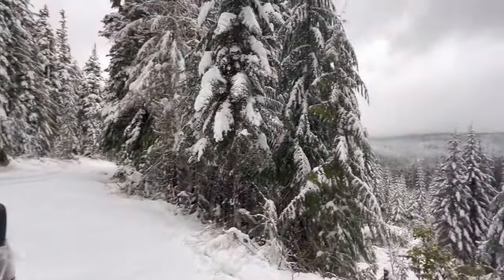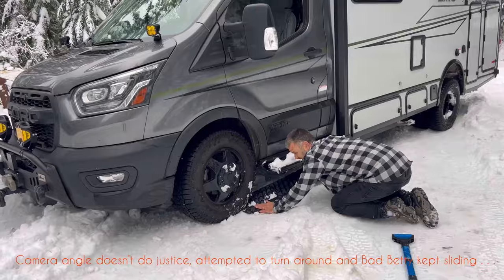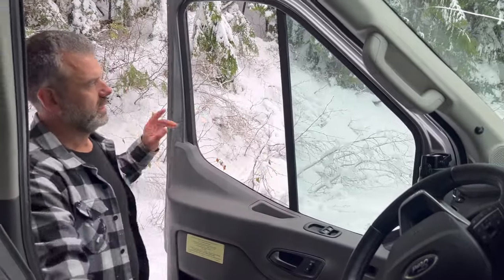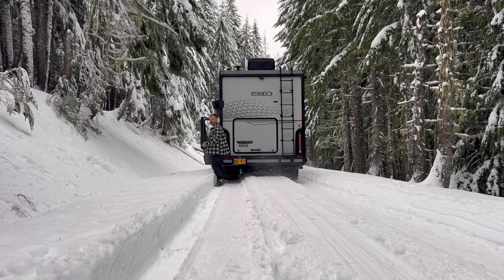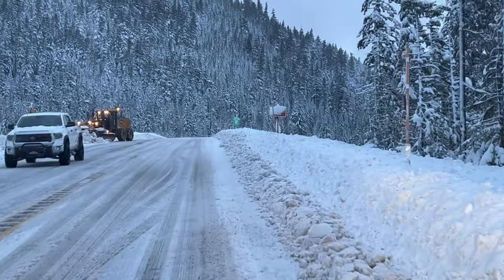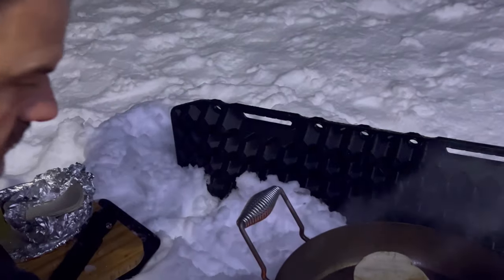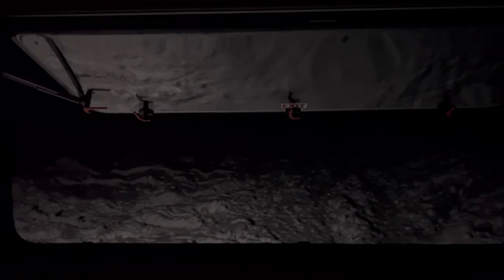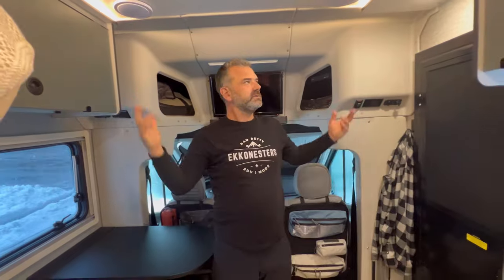WINTER CAMPING | SURVIVING SNOWY CHAOS AND PLOW MISHAPS! WINNEBAGO EKKO RV | VANLIFE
Love our content? Help fuel our creativity!
Consider supporting our channel by buying us a virtual coffee. Every cup makes a difference in keeping our content brewing. Your support means the world to us!

Winter Camping Adventure: Surviving
Snowy Chaos & Plow Mishaps!

links.

4-in1-PORTABLE OUTDOOR COOKER
The ultimate cooking solution for all your outdoor adventures. BBQ, WOK, PIZZA OVEN, and OUTDOOR FIRE PIT ALL IN ONE.

12 FT Propane Quick Connect Hose for RV to Gas Grill, Converter Replacement for 1lb throwaway bottle connects 1 lb portable appliance to RV 1/4" female quick disconnect:

Propane gas grill regulator with 1/4" quick connect cylinder tank adapter connect 20-50lbs bottle:

Car storage organizer, collapsible multi compartment SUV trunk organizer, non slip bottom, adjustable securing straps, foldable cover:

RV Surge protector 30 AMP RV circuit analyzer surge guard full protection with UL tested
(8000 Joules) :

Water flow meter with brass inlet metal thread, measure gallon/liter consumption and flow rate:

RV water tank filler with shut off valve | quickly and efficiently helps fill your water tank and eliminate line back flow | features a 5/8" tube:

Folding camping table, portable aluminum roll-up picnic backpacking table with adjustable height, large storage and carrying bag for picnic: